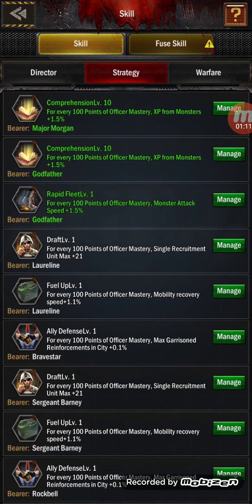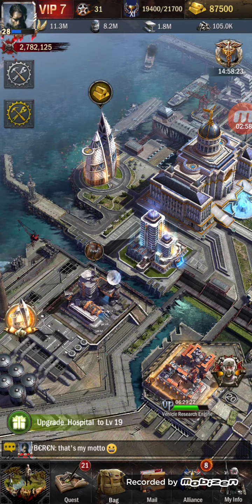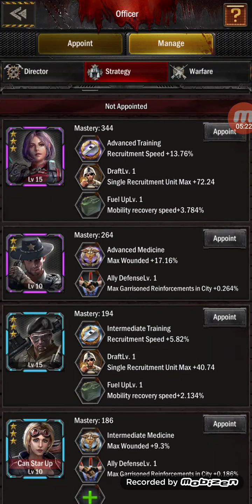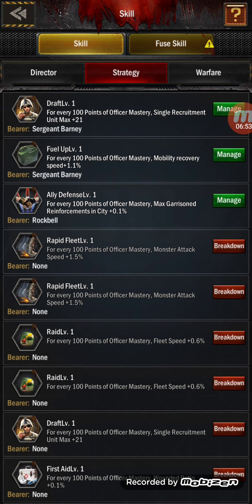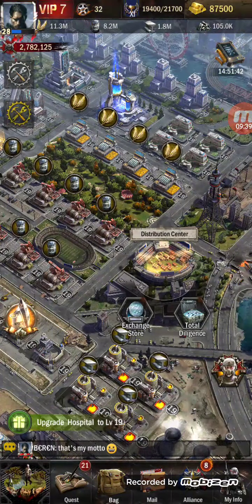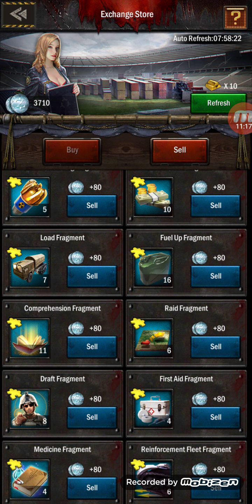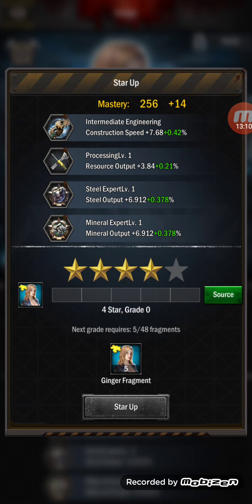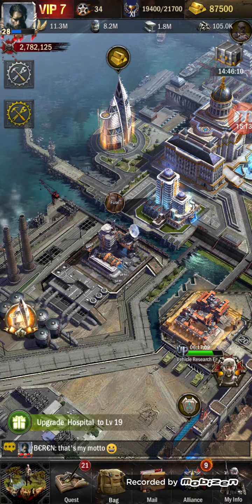Age of Z Officer Skills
AOZ Officer Skill Tips ageofz “Member of the AOZVetsYouTube AOZVets program. You can read more about AOZ Vets